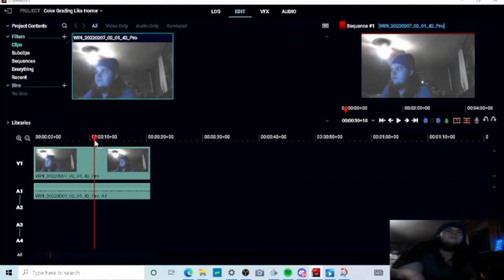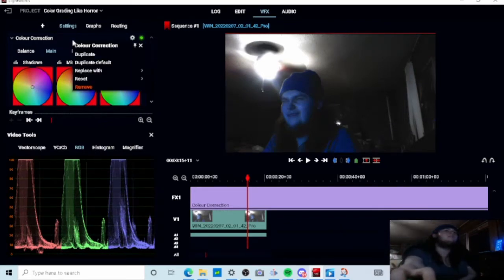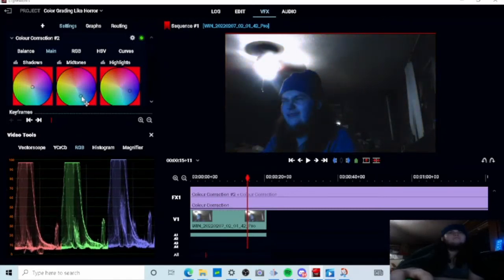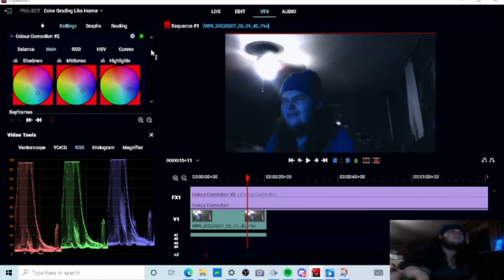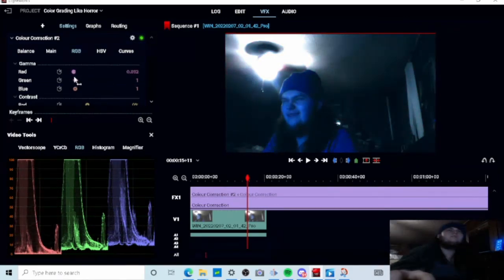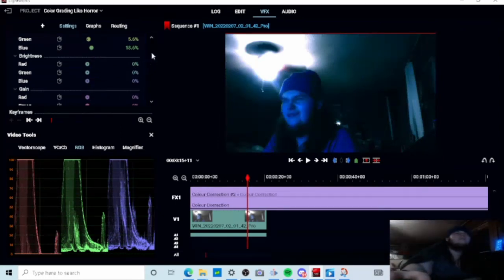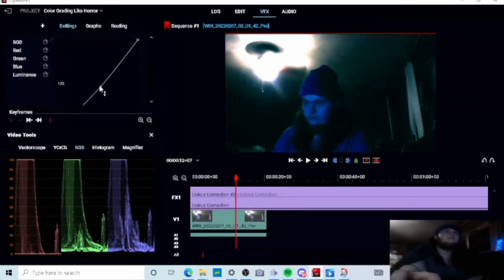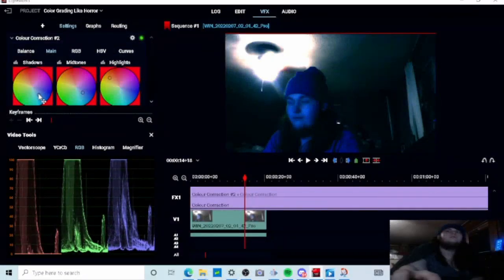How to Color Grade: Horror Tutorial (Lightworks)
this is a tutorial on how to get the Horror look in conceptually any color grading software.